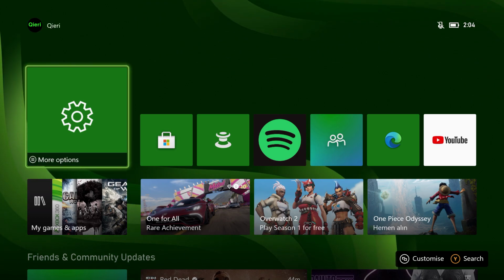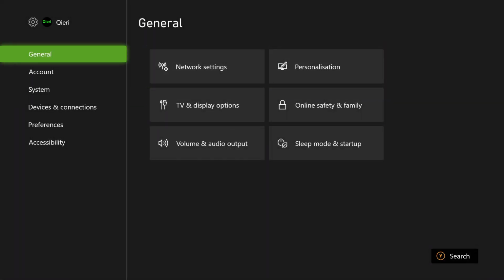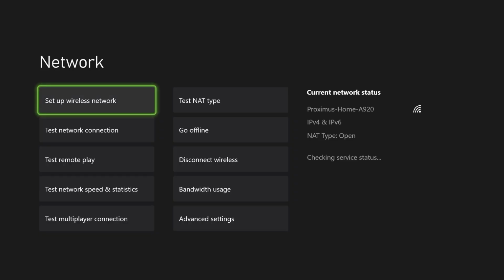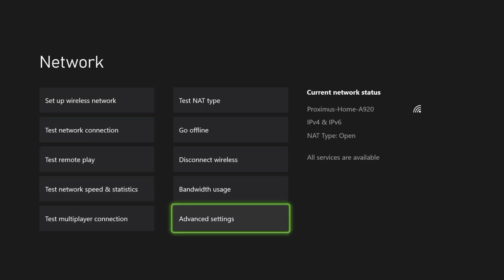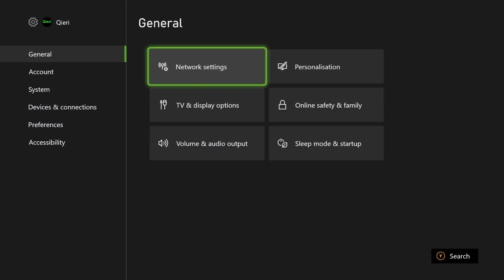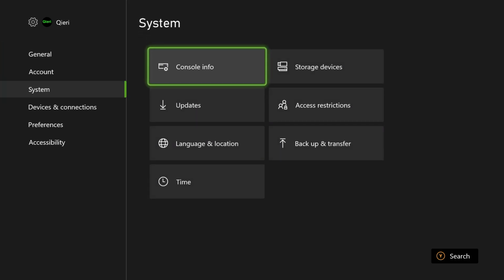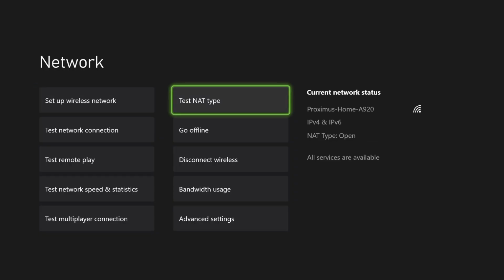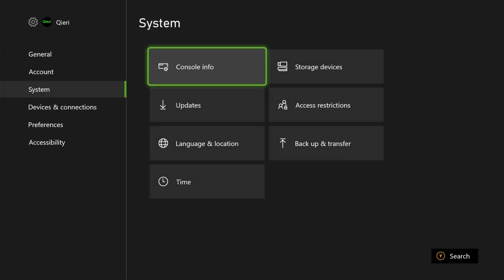Xbox Series X S How to Obtain IP Address!